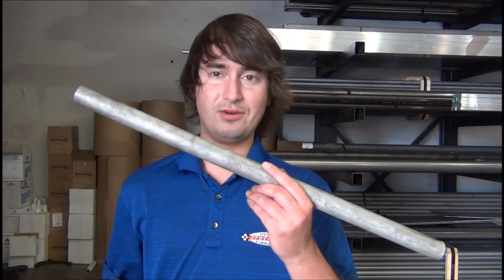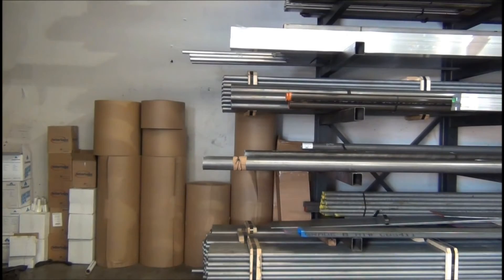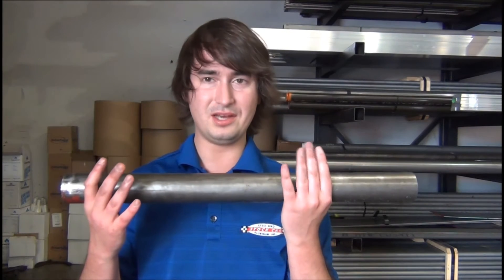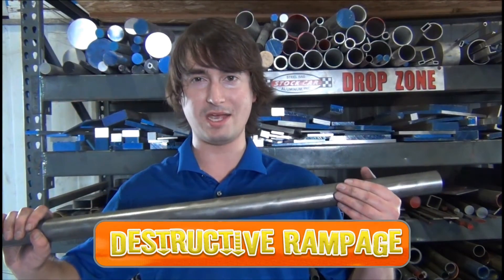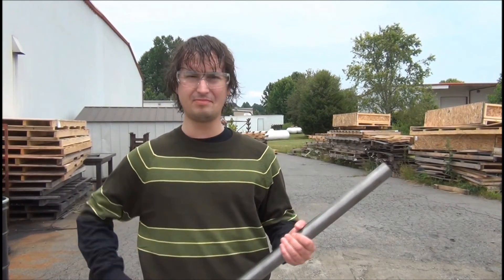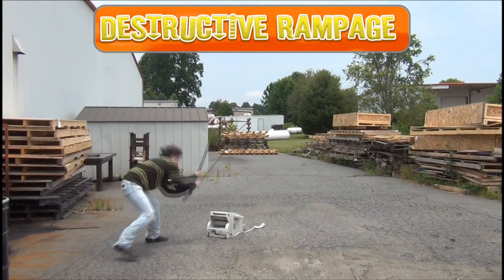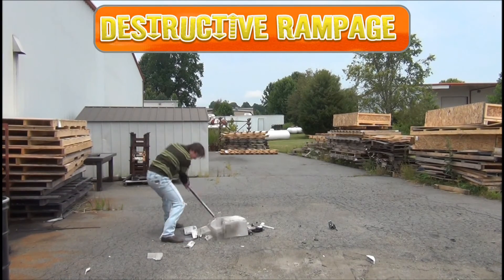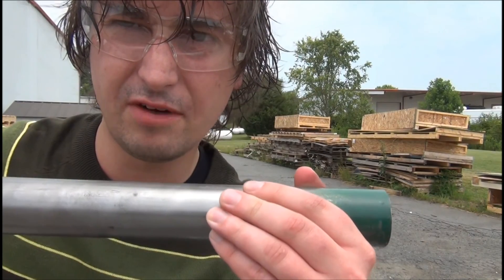Fun With Fabrication: Episode 7: D.O.M. Tubing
In this week's episode, we discuss various metals and alloys, and then we go on a DESTRUCTIVE RAMPAGE.